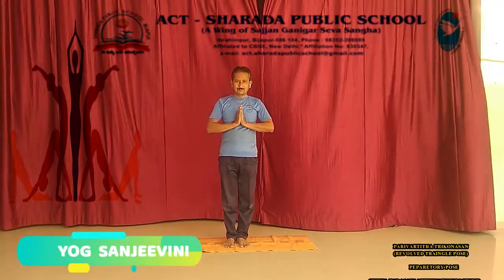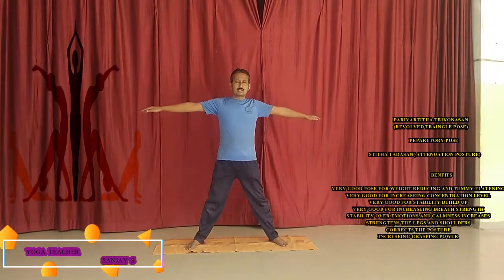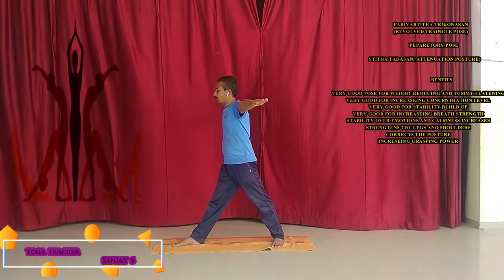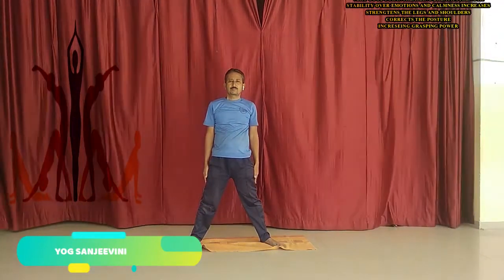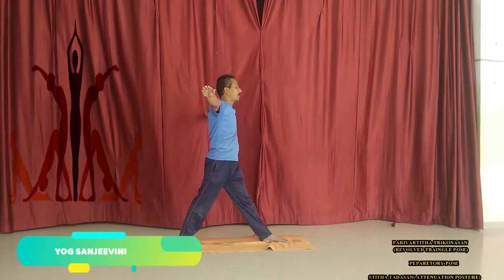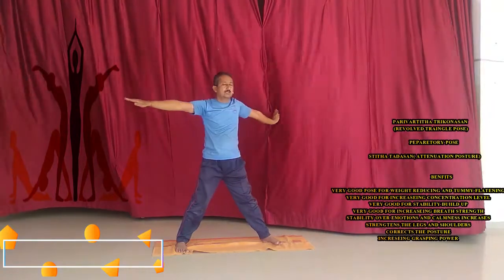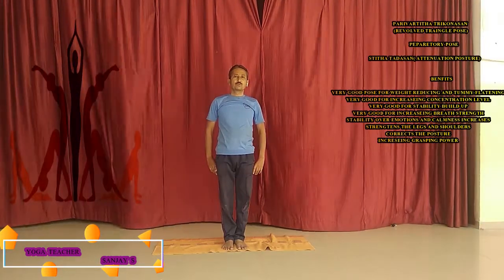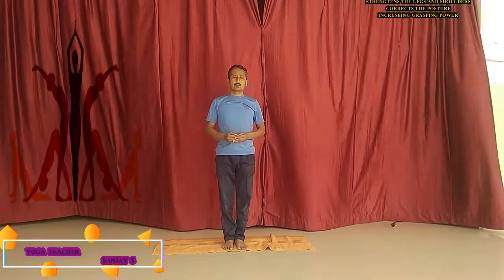YOGA PART 21